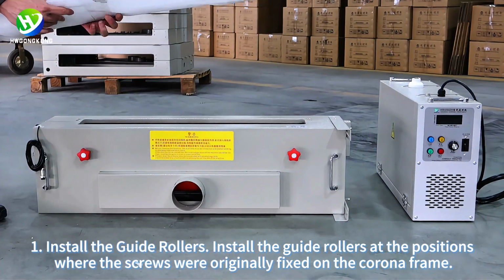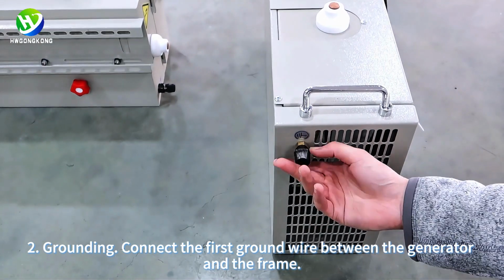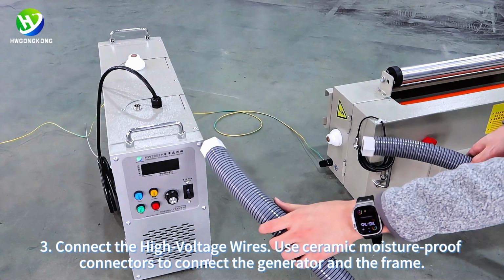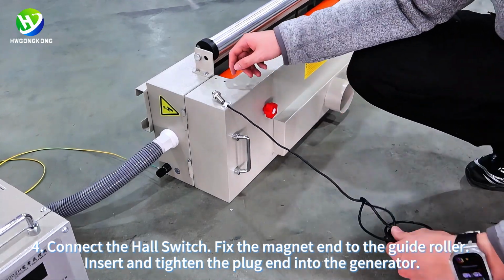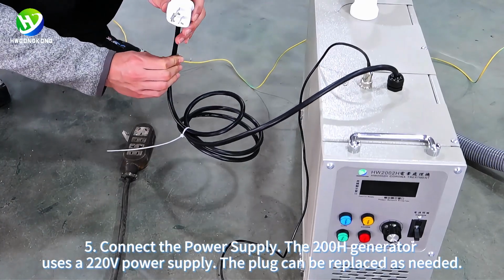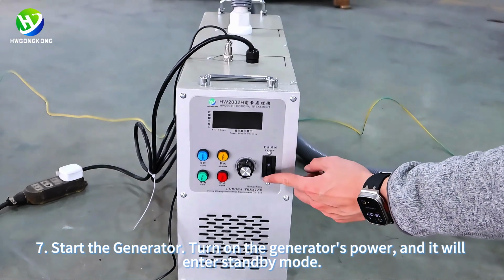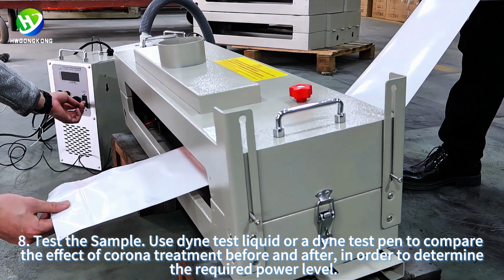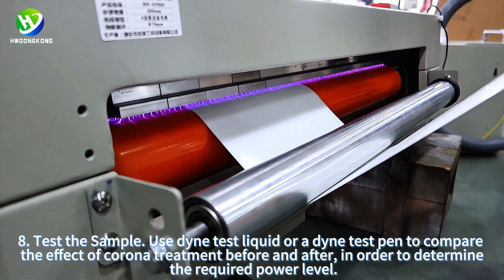How to Install Hongchang Corona Treater 2002H + SF Frame | Step-by-Step Tutorial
Welcome to our official installation guide for the Hongchang 2002H corona generator and SF treatment frame.

In this step-by-step video, you will learn how to:
✅ Unbox and inspect the equipment
✅ Connect the 2002H generator
✅ Set up the SF corona frame (rollers, electrode, wiring)
✅ Perform a safety check before first use

This tutorial is suitable for:
🔧 Factory operators
👷‍♂️ Maintenance engineers
🌍 Distributors & service partners